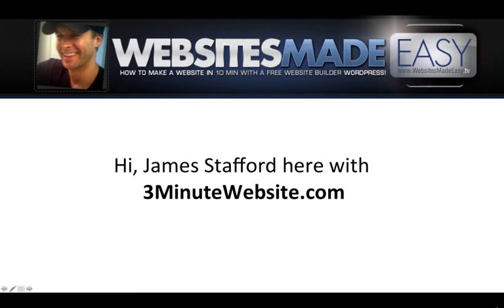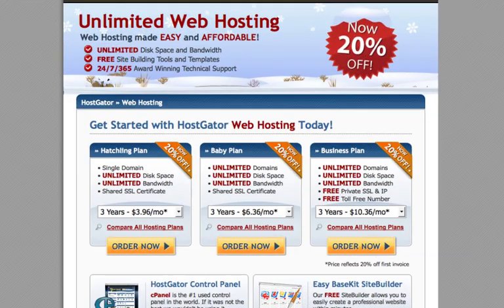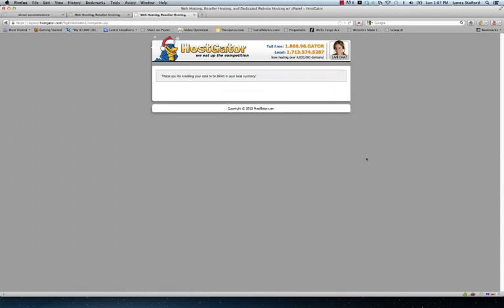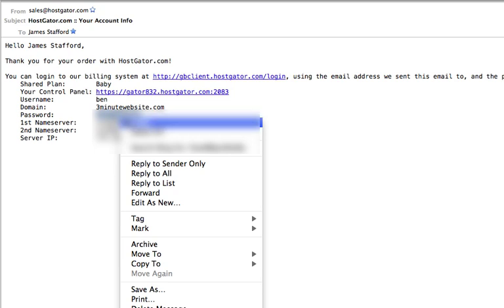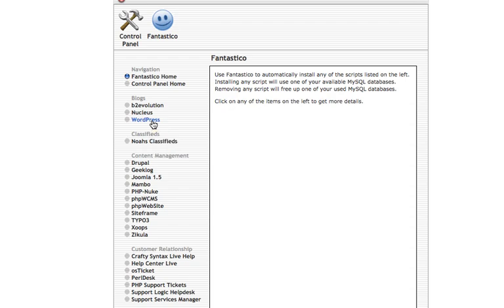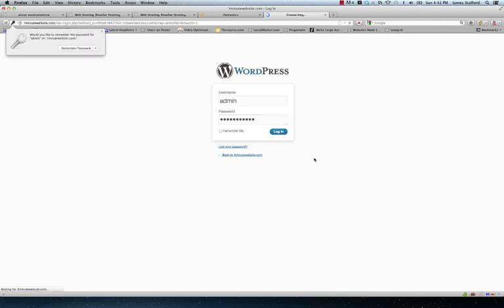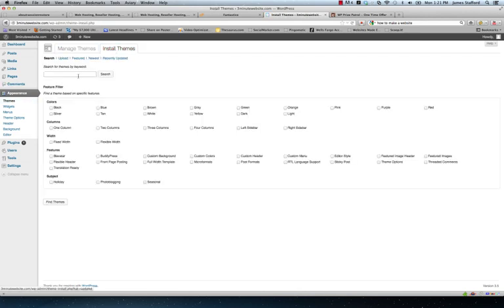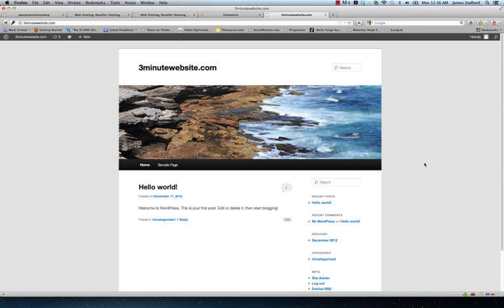Web Page Design Tutorial | Web Page Maker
Click to watch this video and learn how to create a website with wordpress, a powerful free website builder. You'll learn how to create your own website without the need of a web designer or an expensive web design company. It's that easy to make a website!

Wordpress is fantastic for website design because it comes with thousands of free website templates, allowing you to make your own website look and feel exactly as you want it too. There are so many themes to choose from in addition to free plug-ins and widgets, giving you the power to create the best websites and become your own webmaster.

So before I show you how to make a website we need to set up a domain name or website name. While free websites are easy to make, you still need to register them and the best option for this is Hostgator. They provide an outstanding service are and very affordable. They also provide 24/7 phone customer support. They know everything about wordpress and you'll always find them very helpful. I have been using Hostgater for more than 5 years and they really are brilliant.

To go to Hostgators homepage, click on the link below the video and I'll show you how to build a website in under 3 minutes and just how easy it is creating a website with wordpress. Choose the baby plan and fill-in the domain name for your website. If it's unavailable, you will need to choose another name. Continue to step two and submit your payment details and process the order.

Once your registration is approved you'll receive an email from Hostgater with all the details you need to make a free website using wordpress. Click on the link next to your control panel and enter the username and password as provided in the email. This is where we go to access a program call Fantastico Deluxe and install wordpress.

You'll see a lot of icons on the control panel, don't be overwhelmed with these, they are just some of the web development tools available. We just need Fantastico Deluxe, which is located under software/services towards the bottom of the screen. It's a smiley icon and easy to spot. Click on Fantastico Deluxe and under blogs on the left hand column there is wordpress. Click wordpress and select new installation. Enter some log-in details and take note of these because this is what you will need to enter your website. Then install wordpress, click finish installation and then you'll be provided with a link. Click the link and enter the username and password you just selected and you'll be looking at your website.

You can now see the wordpress dashboard where you can edit and build a website. Just to finish up this video, I'm going to show you one of the major benefits of this website creator and what sets it apart from other website makers. Wordpress has thousands of free web templates called themes that you can use to customize your web page design and allow you to create websites that reflect the purpose of your site.

If you go to appearance and themes on the dashboard and select install themes, you can search for templates for your website. You can browse certain categories or carry out specific searches. These themes are being added to all the time, so there are so many options for building a website. Once you find a theme you like, simply select install and it's done, it's that easy. You can totally change the look of your website through a single click; very powerful.

So there you have it, a quick introduction to what I believe is the best website builder. Now you know the basics of how to design a website using wordpress you can see how easy website development is and you don't have to worry about hiring costly web designers or a web developer. If you want to set up an ecommerce website, or make a website for free information sharing, blogging or anything else you can think of, wordpress is ideal. You don't need to worry about expensive web design software; instead you can create a free website with powerful customization options.

to access a heap of free resources that show you everything you need to know about wordpress. There are more than 75 bite-sized videos covering all the information you need to make your own website for free and how to use themes, widgets and plugins. Through these short videos, I'll walk you through making a website from start to finish, making it simple to create a website from scratch with no prior experience.

I hope you enjoyed my web page design tutorial and you're more than welcome to leave comments or ask any questions. soon!